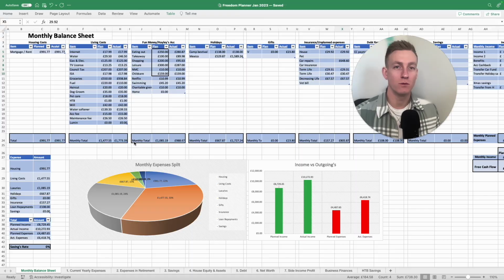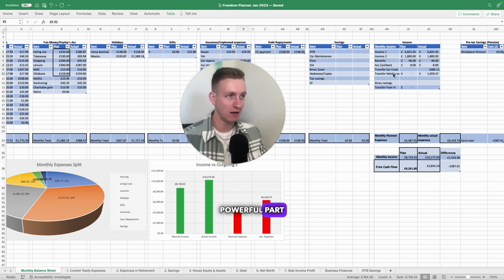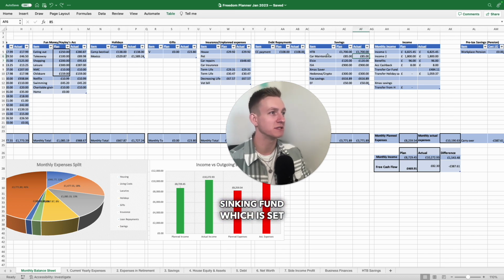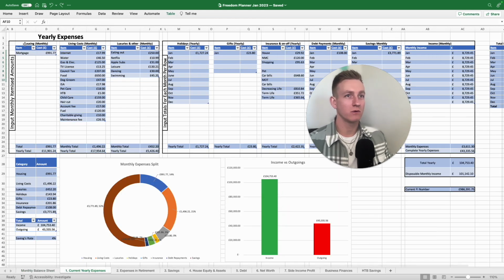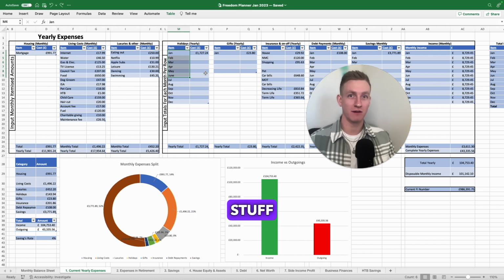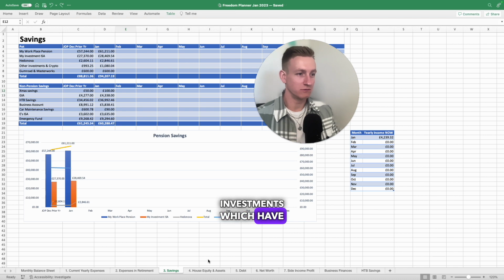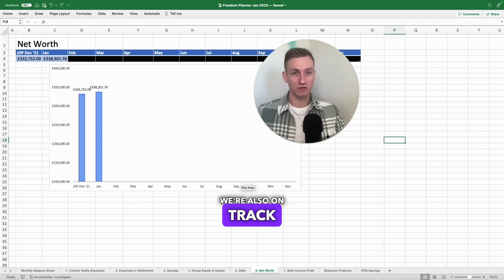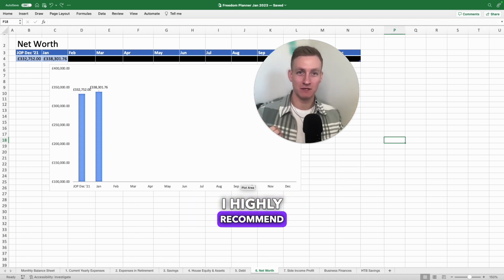The Secret to Escaping My 9-5 at 32: My Journey from Broke & In Debt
In this video I break down the exact budgeting and money-management process I've used to:
• Eliminate £80K of debt
• Save & Invest 1,000's extra every month
• Grow our net worth by over £380K
• Escape my 9-5 at 32 and achieve financial freedom at 42

If financial freedom is a goal for you

Get your very own copy of the tool you see in the video, along with the 7-phase (24-part video) course

And start setting, tracking and achieving your financial goals TODAY

Next 20 copies